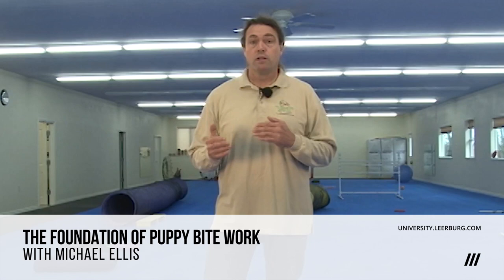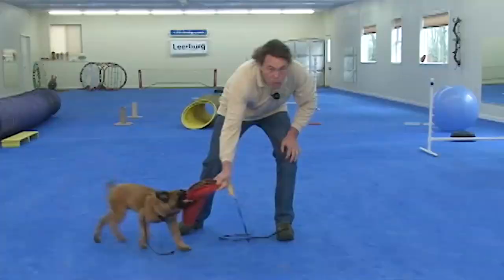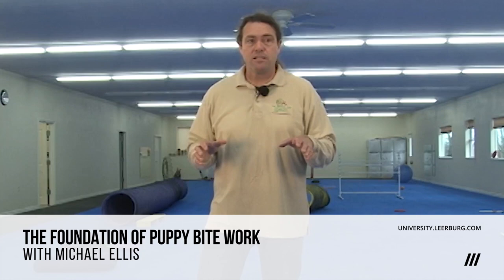Foundation Work with the Handler with Michael Ellis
This video was taken directly from The Foundation of Puppy Bite Work with Michael Ellis